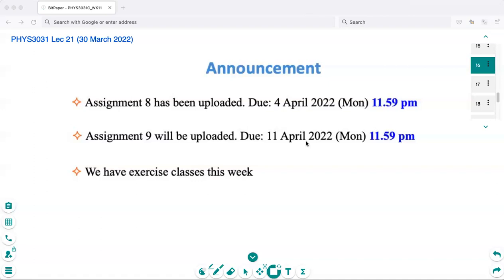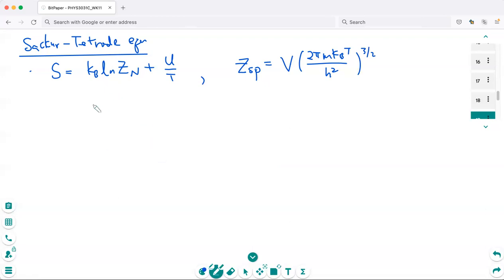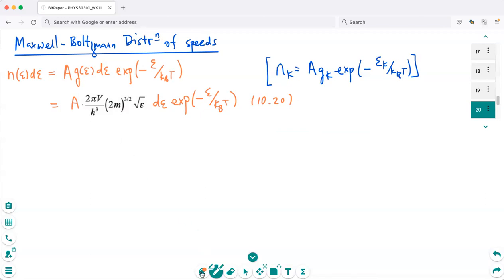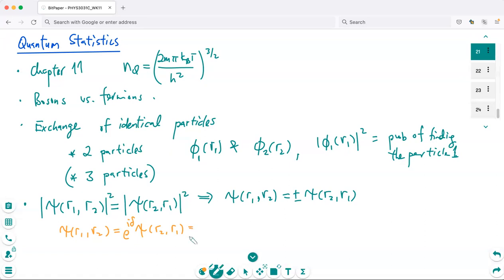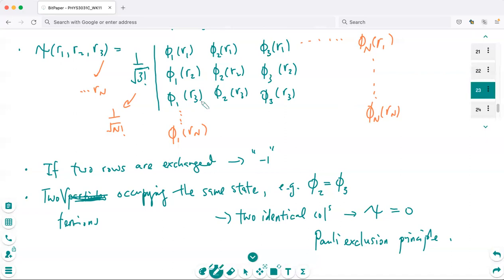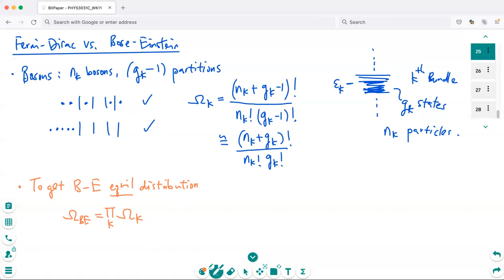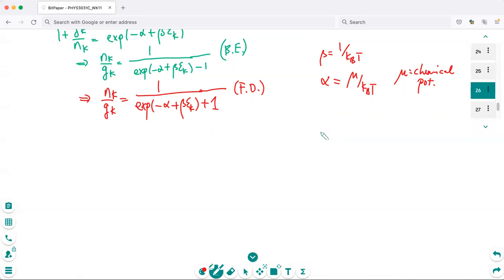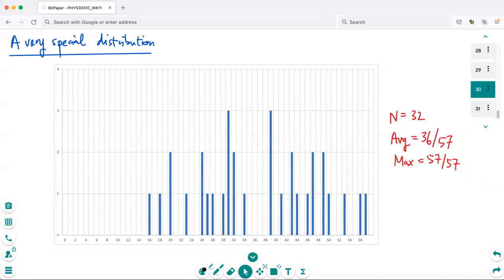Lec21 30 Mar